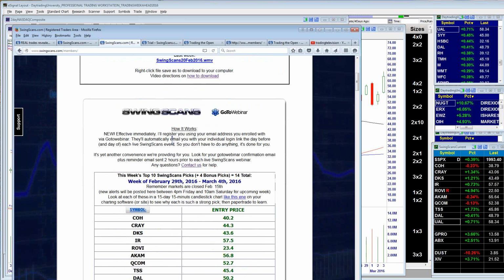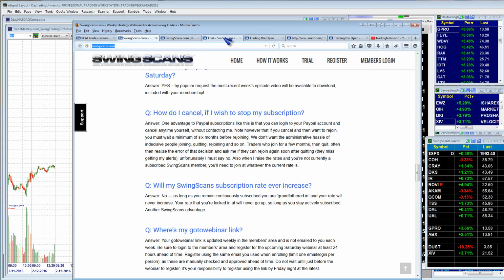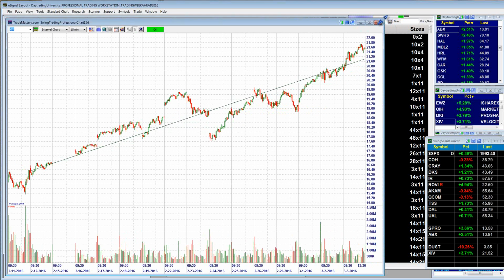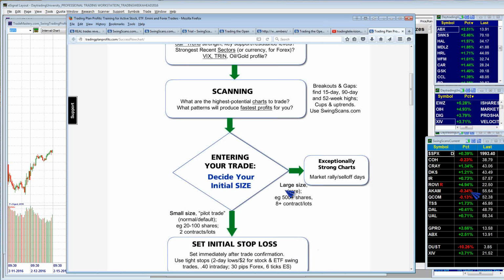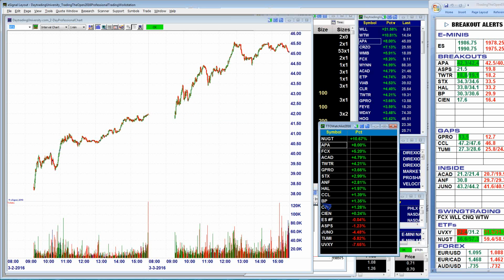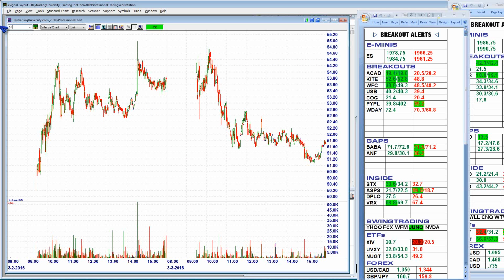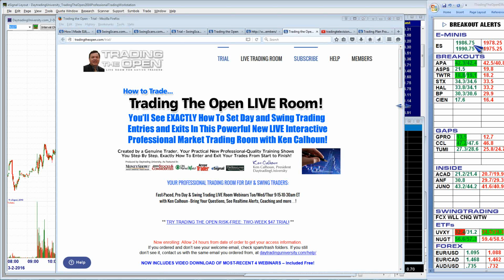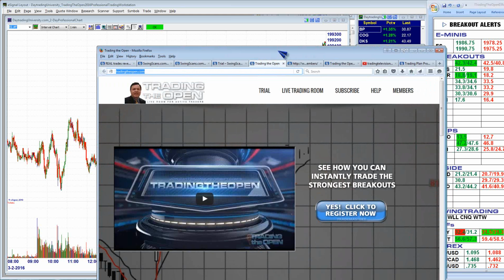Discover SwingScans and TradingTheOpen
Unlock Your Trading Success with SwingScans & Trading the Open

2-Week Trial 100% Satisfaction Guarantee Offers (new!)

and my live Trading the Open (tm) stock day trading room (celebrating our 15th year):